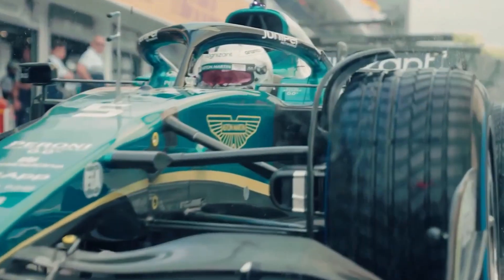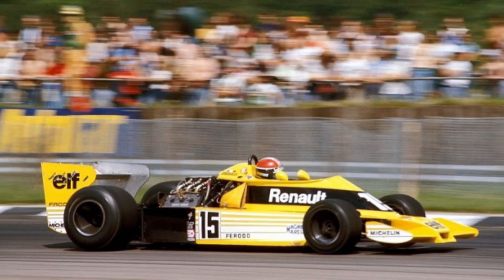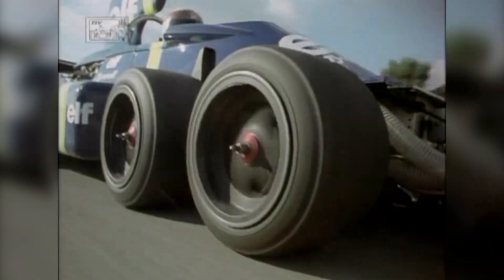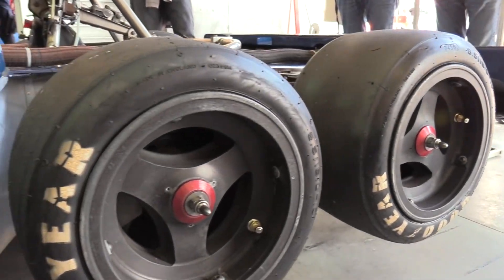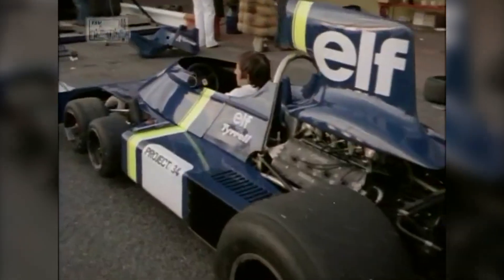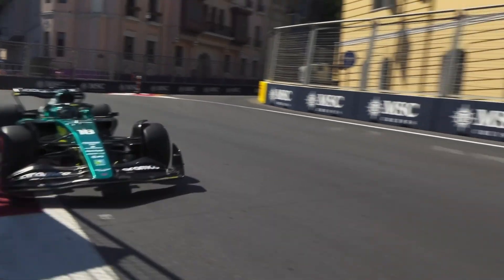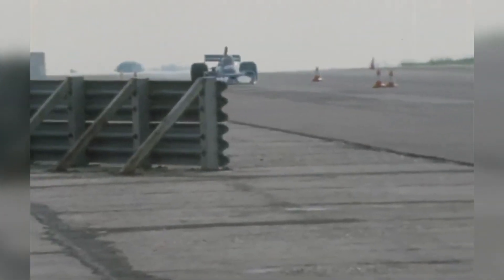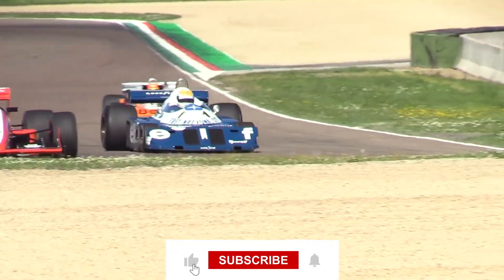The DAY a 6 Wheeler WON a F1 Race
A 6 Wheeler F1 Car? Won a Race? This Video talks about the Tyrrell P34, the only 6-wheel F1 Car to win a Race.

F1Thus® a Channel From F1 Fans to F1 Fans

TEAM:
Producer: Monpe
Scriptwriter: Rami
VoiceOver: Nizzy
Video Editor: Soyaf